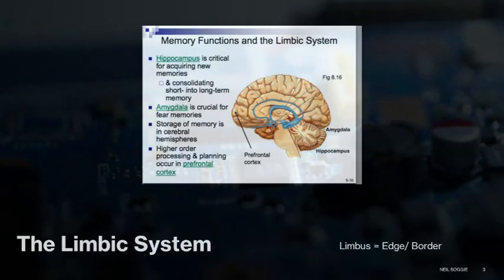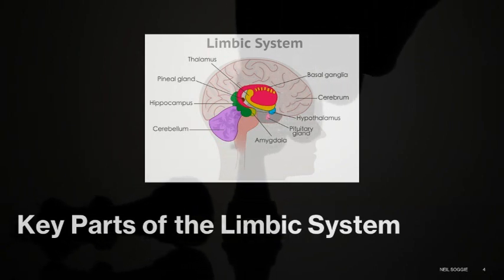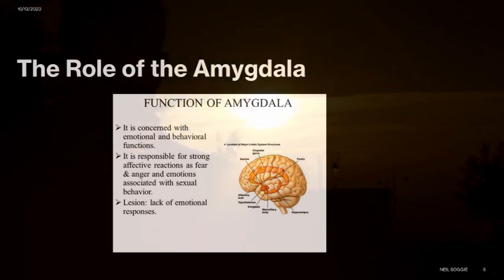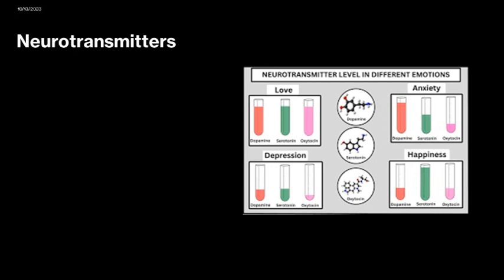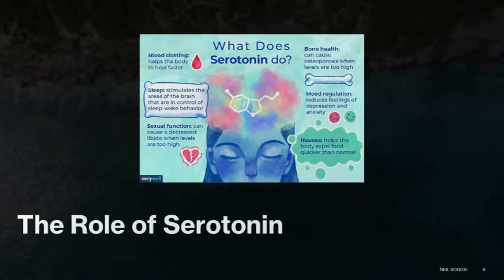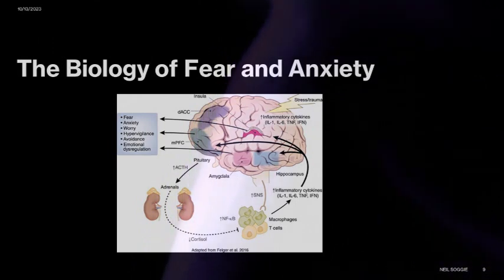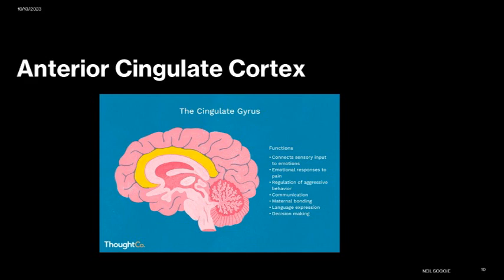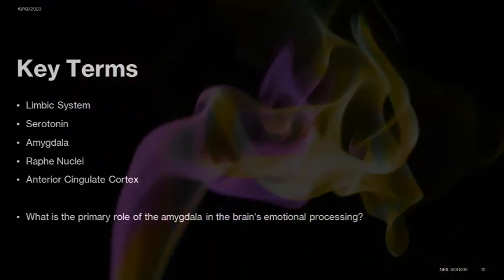Week 8A Lecture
Neil Soggie